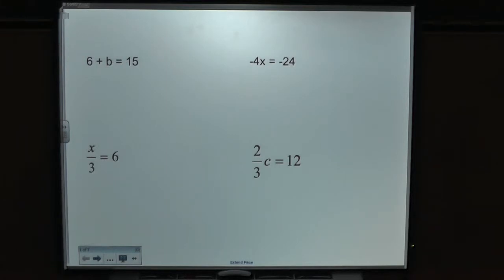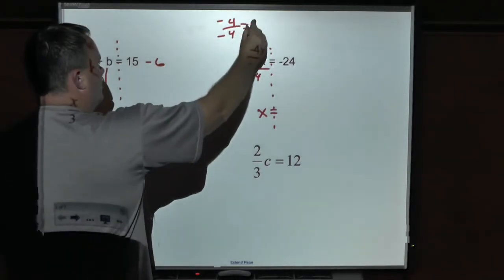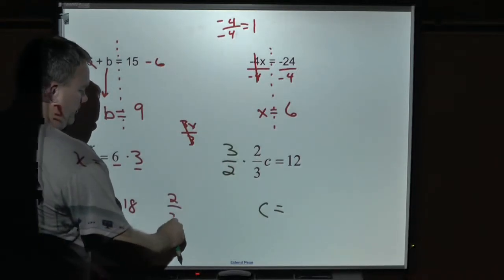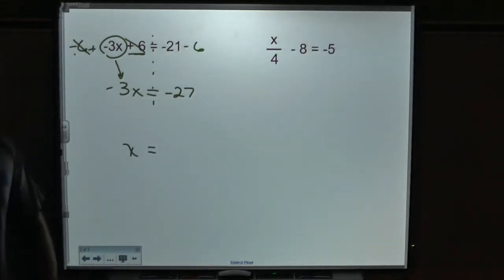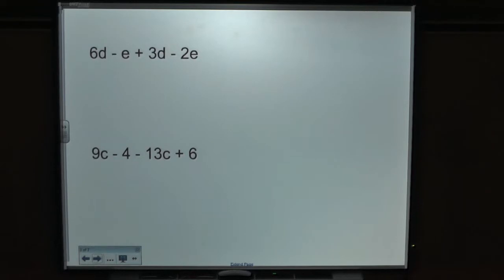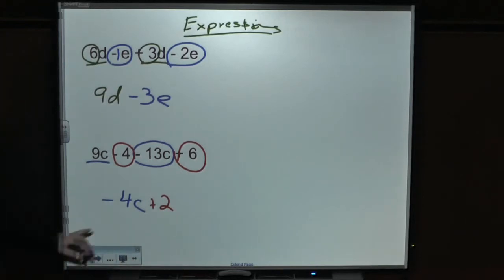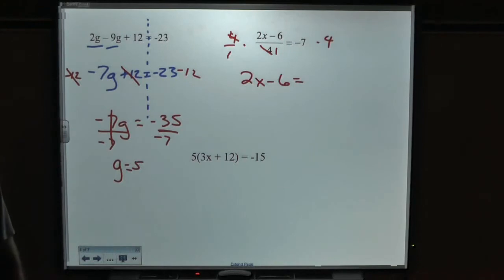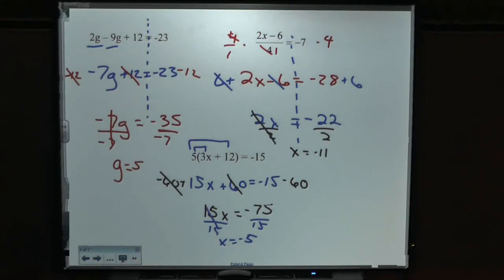Solve Simple Equations